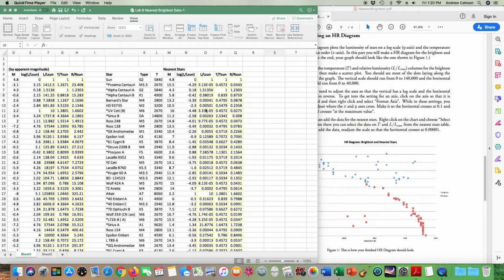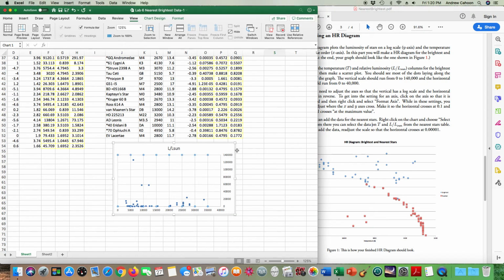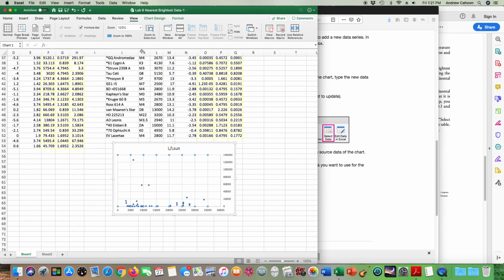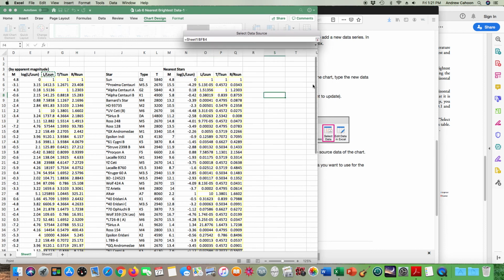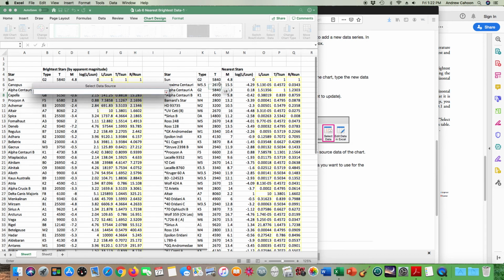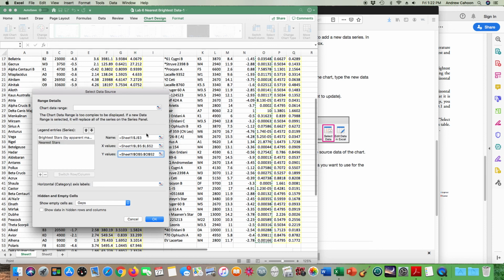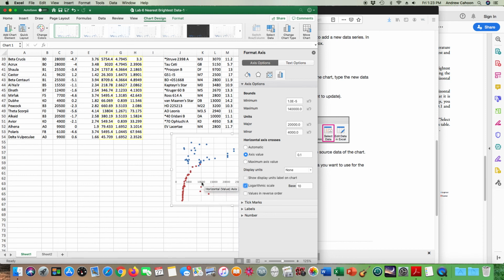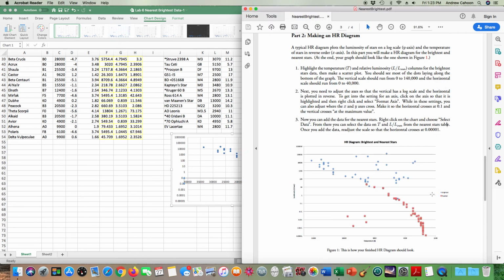Using Select Data to add a second series in Excel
Using Select Data to add a second series in Excel for the Nearest and Brightest Stars Lab